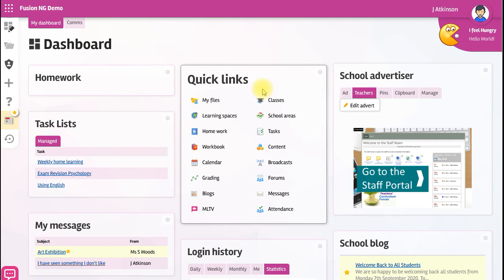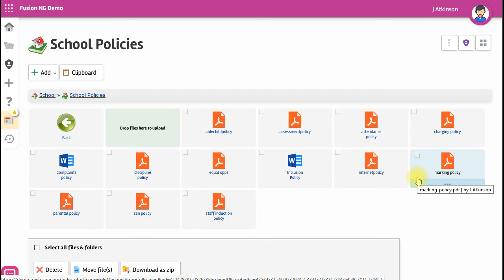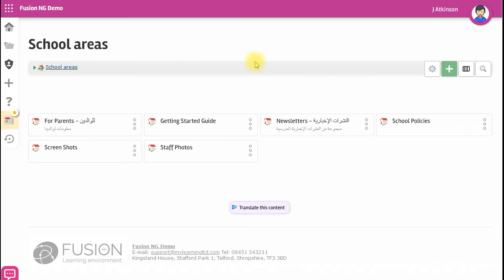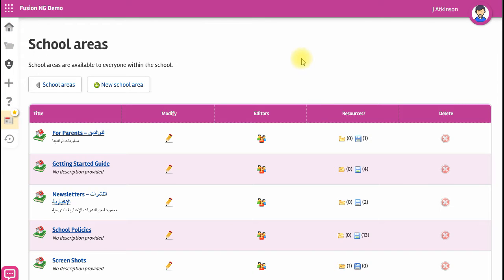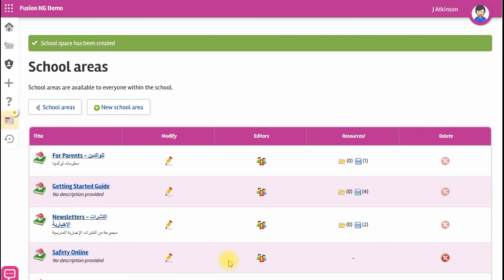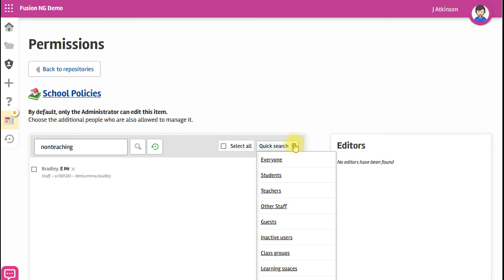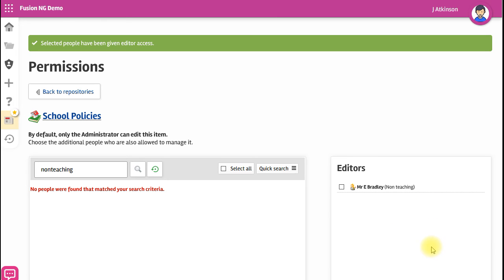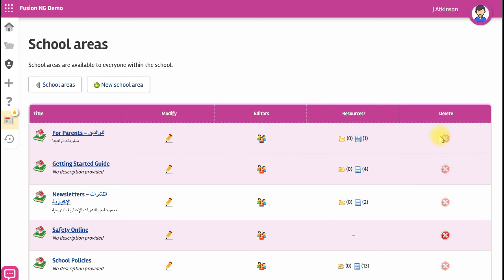Manage school areas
1082 Manage school areas